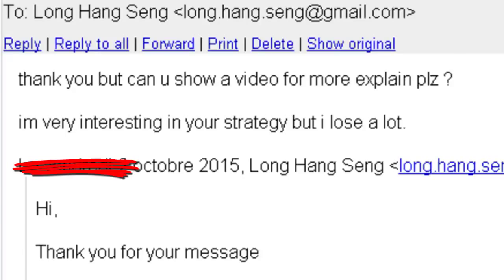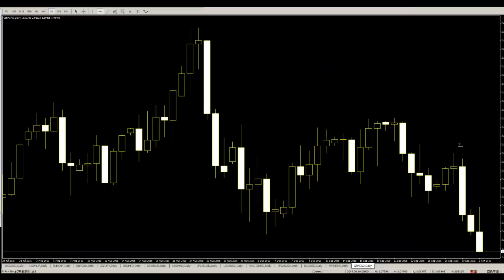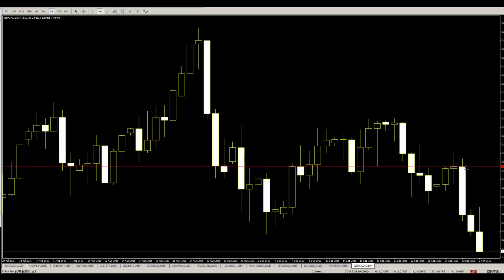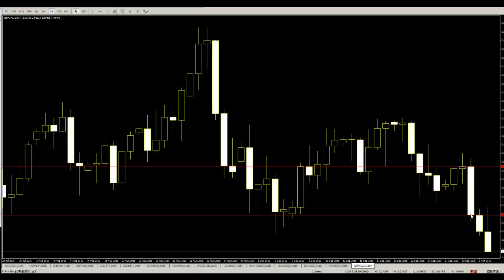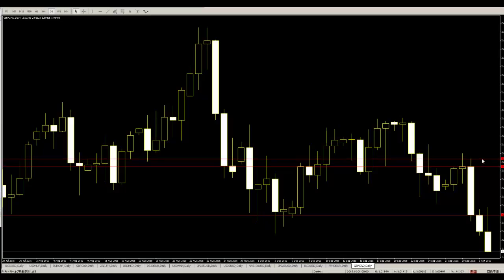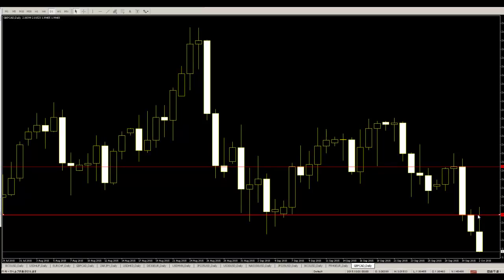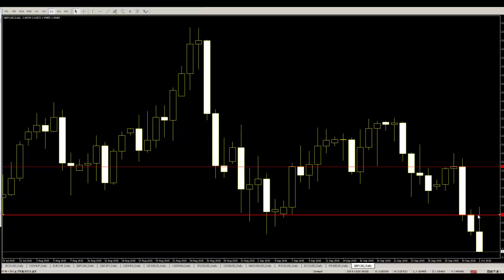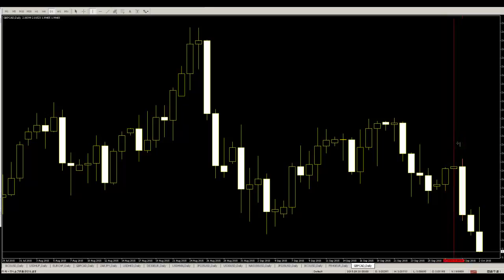next candlestick is small then next bar sell entry